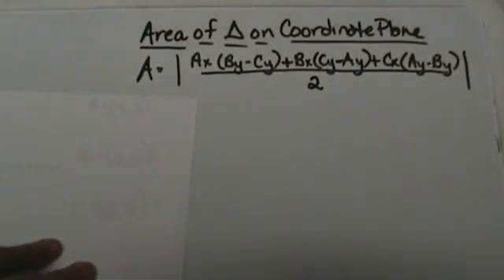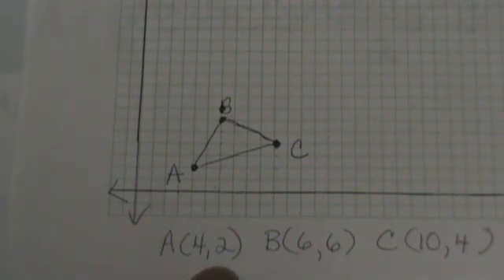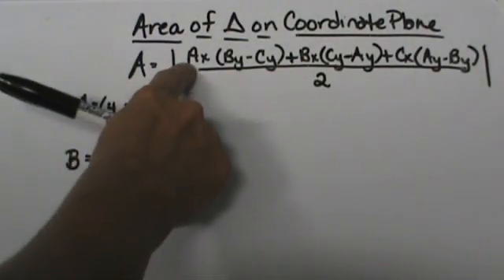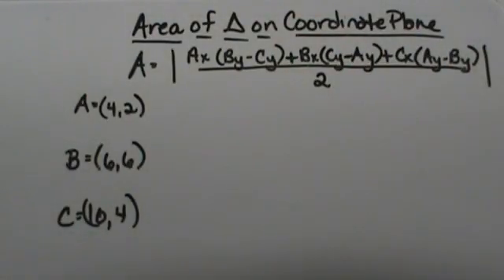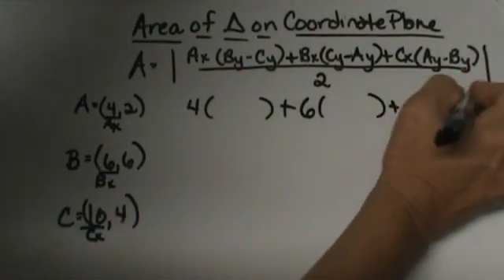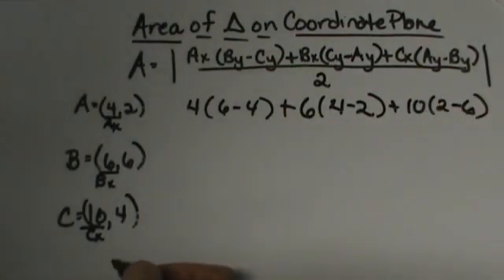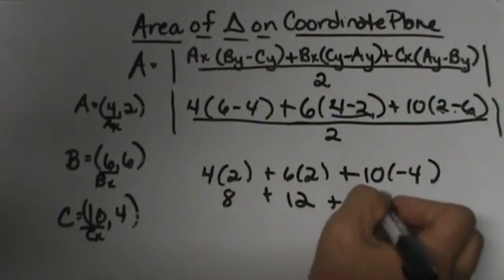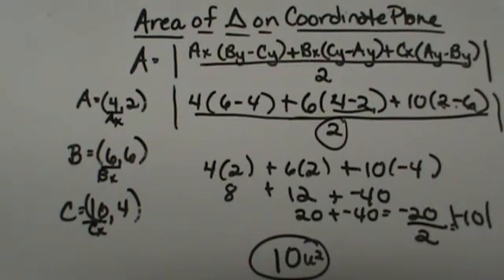Area of a Triangle on a coordinate plane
How do you find the area of a triangle when you don't have a right angle or an altitude?. You can use the coordinates in order to find the area of the triangle
Video Guide
:20 Sample problem one Find the area of a triangle that is drawn on a coordinate plane
The triangle does not have a right angle or an altitude drawn
:39 Step one Identify the vertices and write down the coordinates
1:09 Use the formula  Area = Ax(By-Cy) + Bx(Cy-Ay)+(Ay-By)/2
in order find the area of the triangle
2:00 Plug the coordinates into the area formula
3:17 Simplify the formula after plugging in numbers
4:16 Answer to the sample problem involving finding the area of a triangle on a coordinate plane